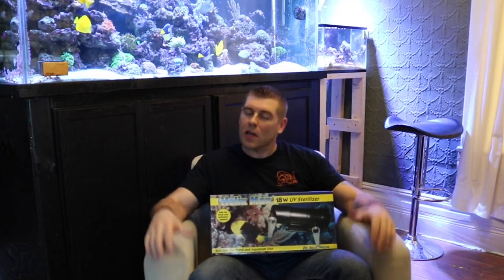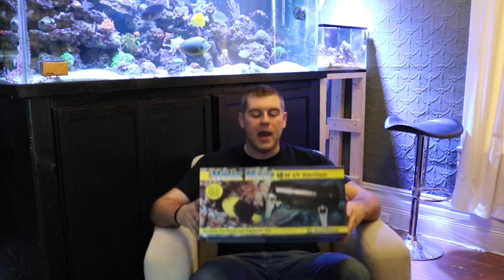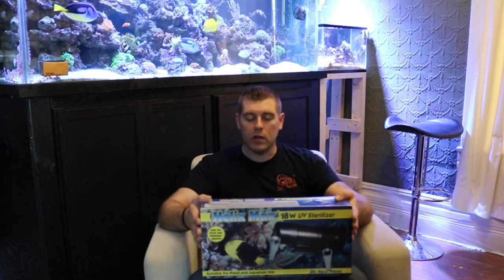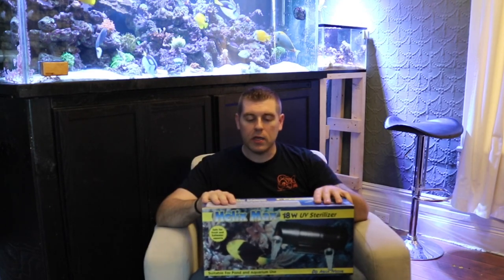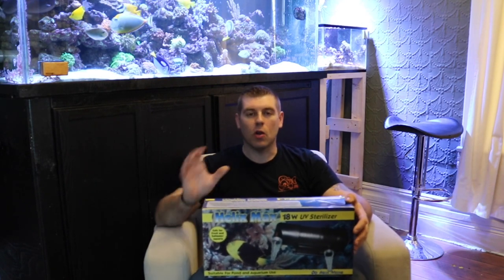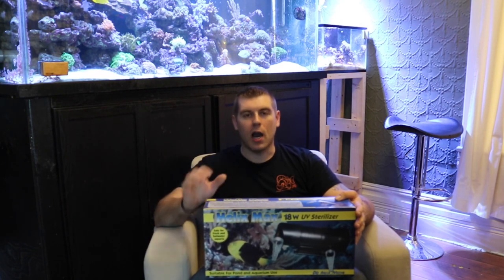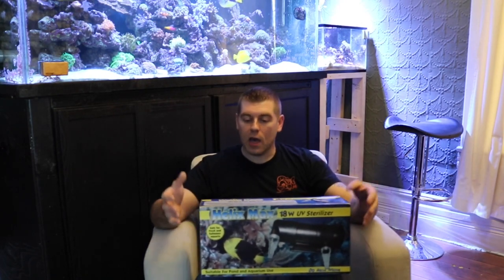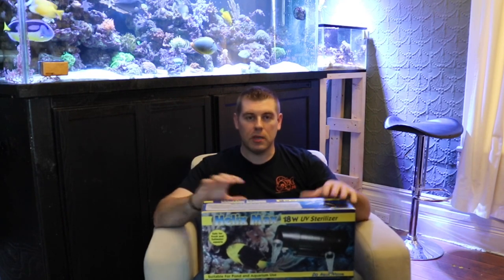New coral Friday contest rules video and prize from Aqua medic usa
This video explains the rules how to play the game.